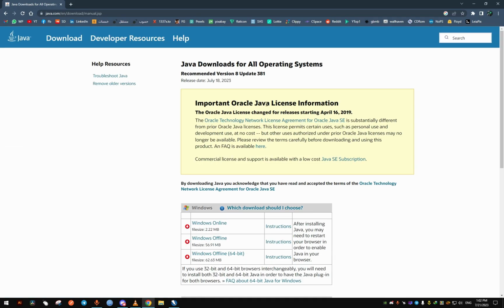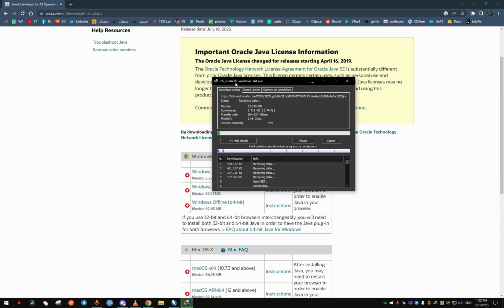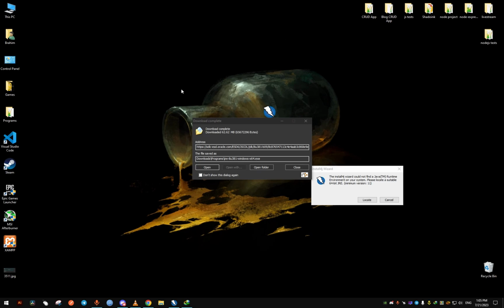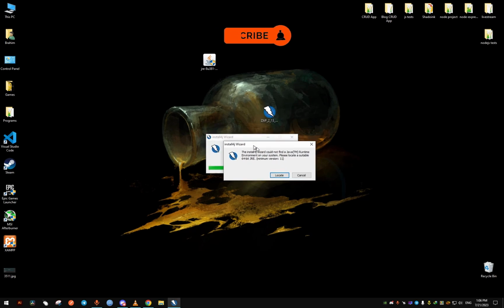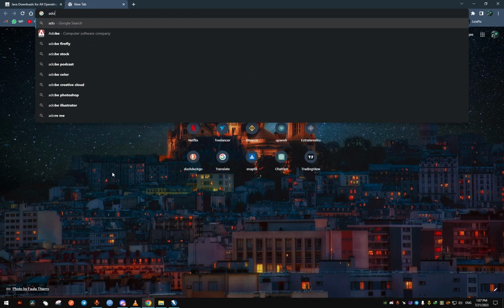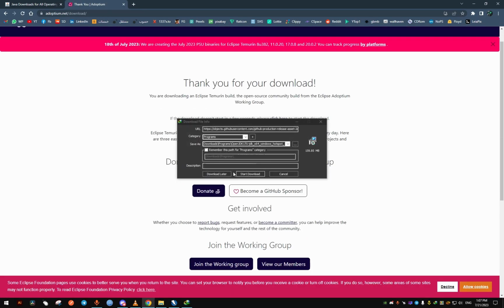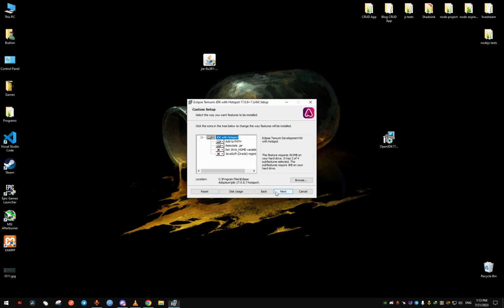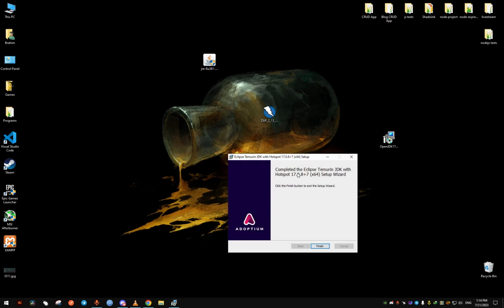OWASP Fix "The install4j wizard could not find a java(TM) Runtime Environment on your system."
OWASP Zed Attack Proxy is preparing the install4j Wizard which will guide you through the rest of the setup process.

Could not find java runtime environment zap jre open jdk
The install4j wizard could not find a java(TM) Runtime Environment on your system. Please locate a suitable 64-bit JRE. (minimum version: 11)

No JVM could be found on your system.
Please define EXE4j_JAVA_HOME to point to an installed 64-bit JDK or JRE or download a JRE

how to fix EXE4J_JAVA_HOME, No JVM could be found on your system error?